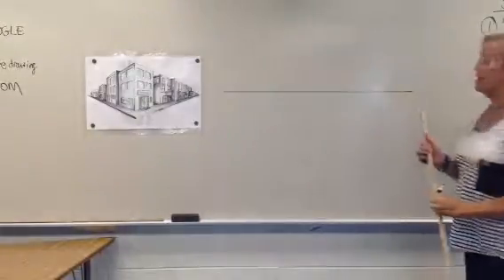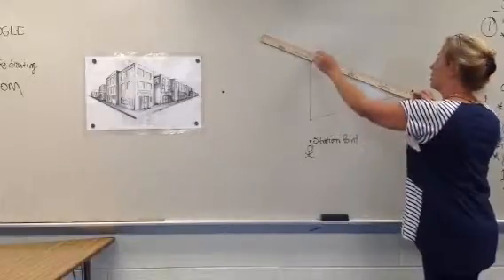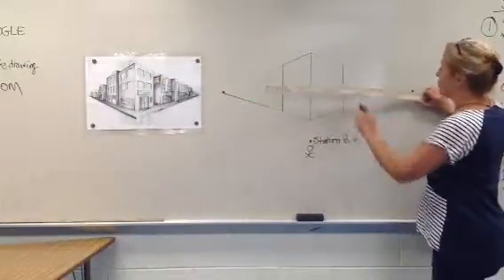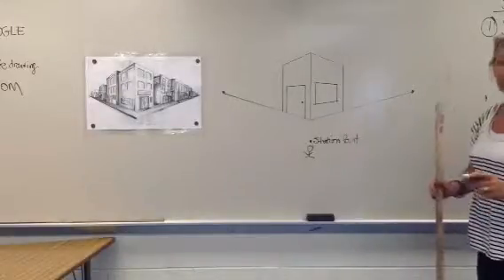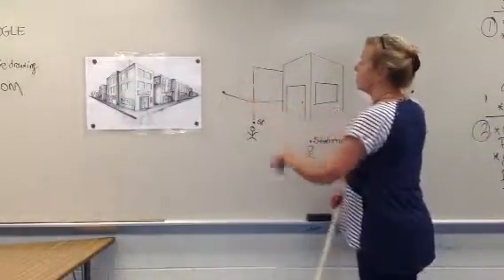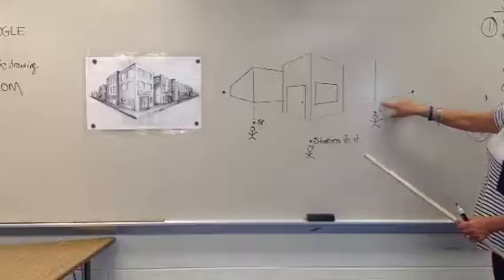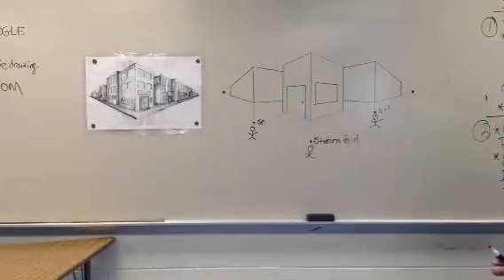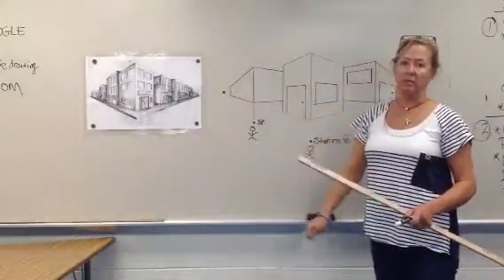2 point perspective drawing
Draw a shopping center